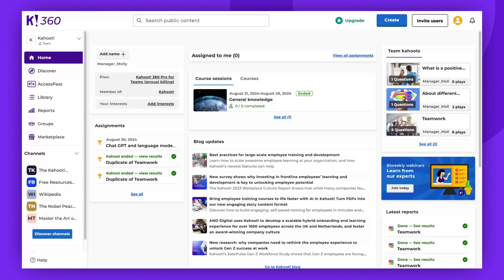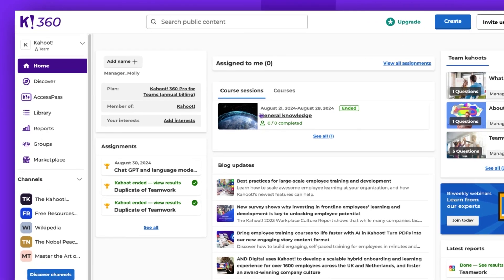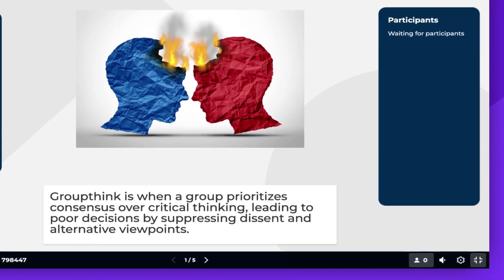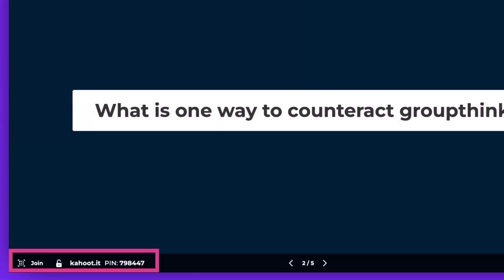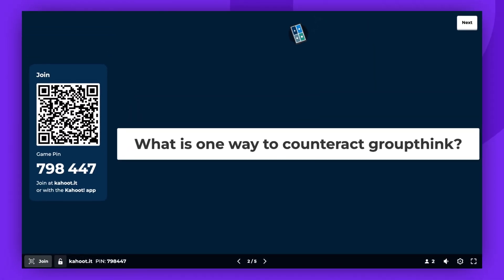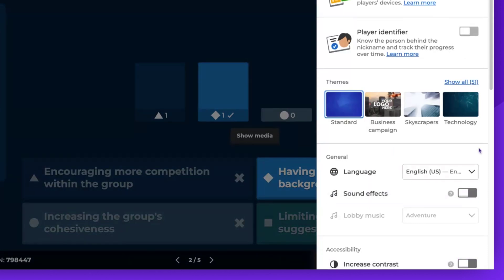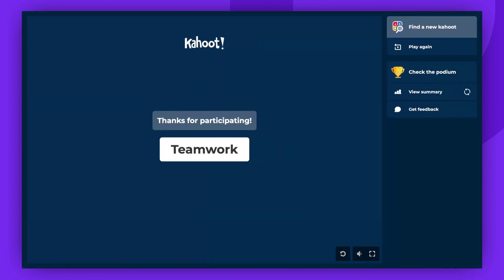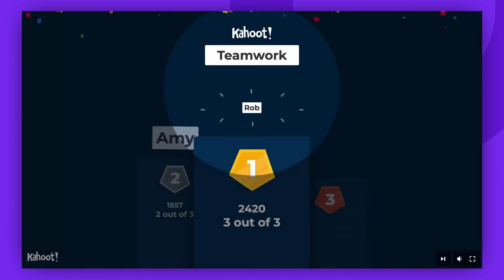How to host kahoots in Presentation mode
Whether you're leading a team training session, engaging employees in a workshop, or running an interactive business presentation, Kahoot! in Presentation mode offers an engaging way to enhance participation and boost learning. This tutorial will guide you through the setup process, tips for smooth hosting, and how to make the most of Kahoot! in a corporate setting.

Next steps:
to learn more about Kahoot! Presentation.